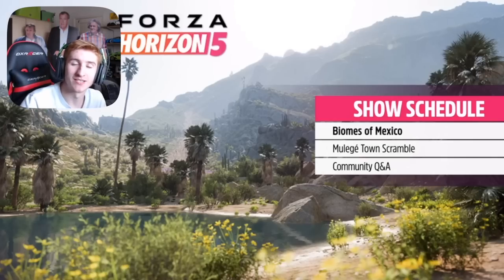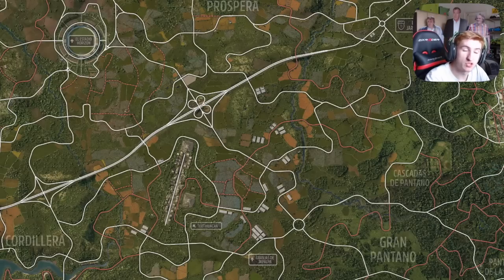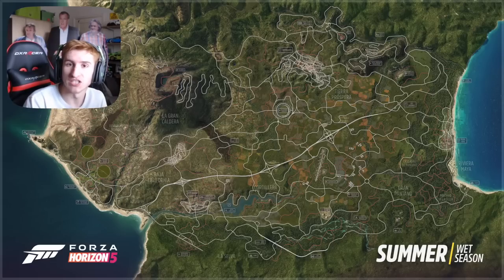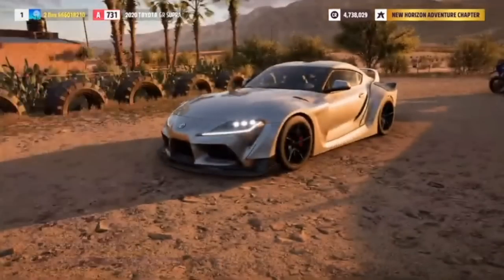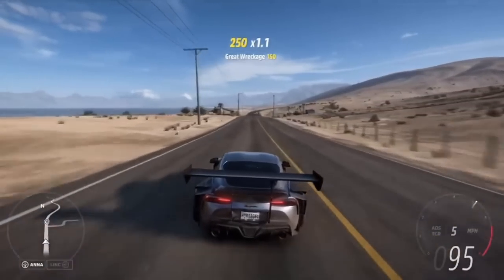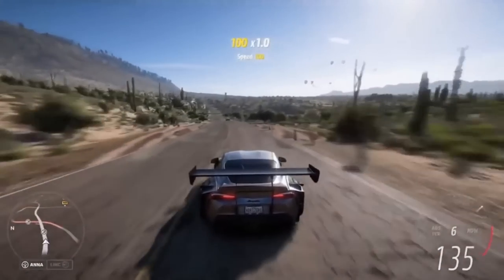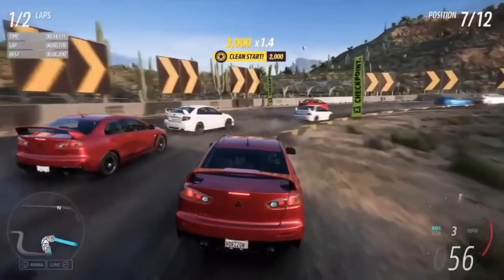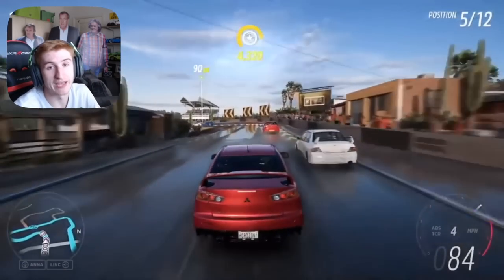Forza Horizon 5 - MAP REVEAL! + 2020 Supra Widebody, More Gameplay!